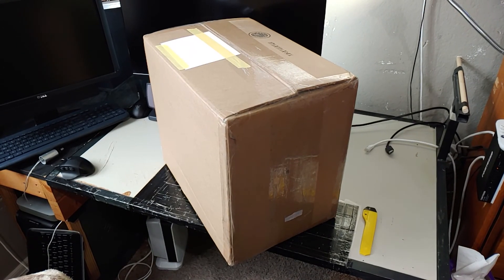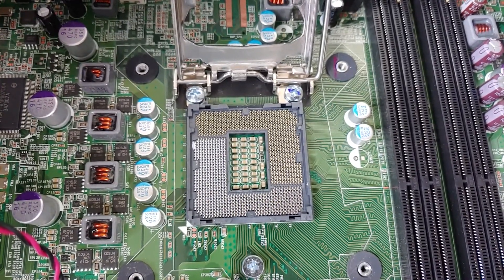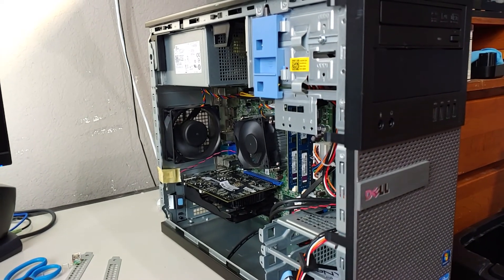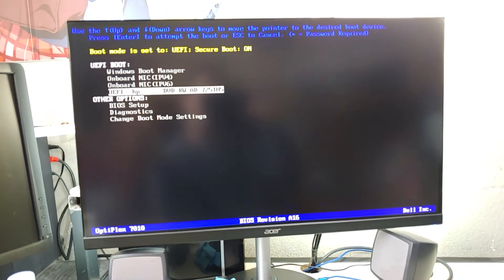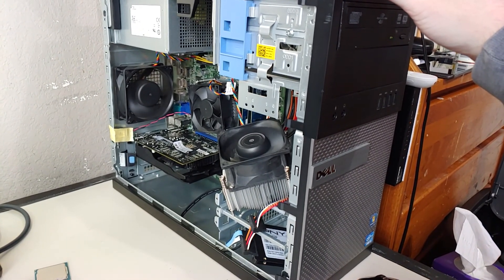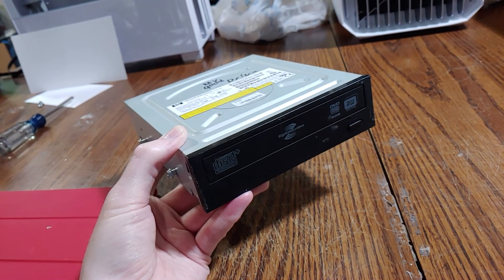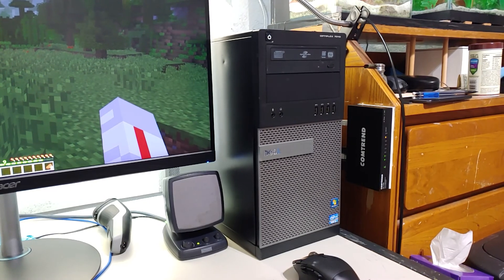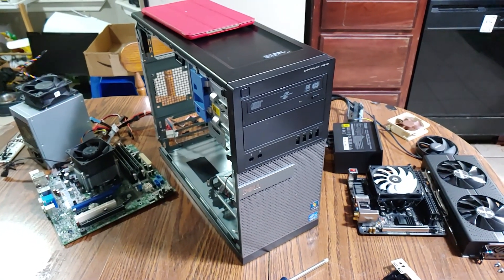Ebay $40 Dell Optiplex Unboxing and Setup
i wants a dell optiplex to use as a file server so i got on off ebay for $40. no CPU, RAM, or HDD but i had my own ready to go.